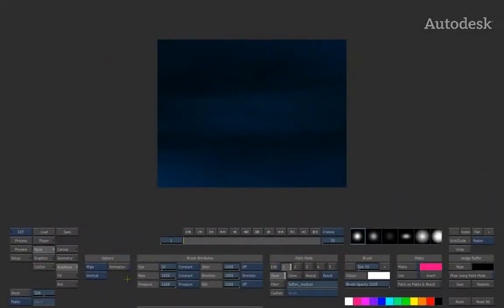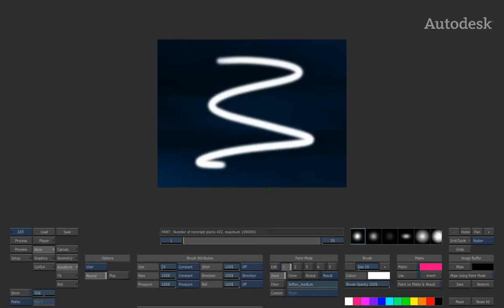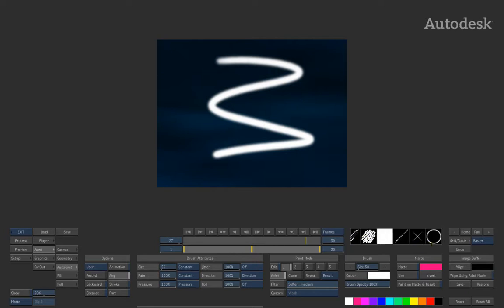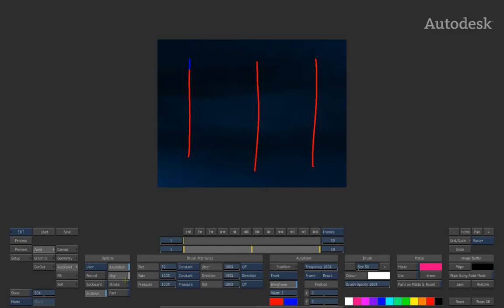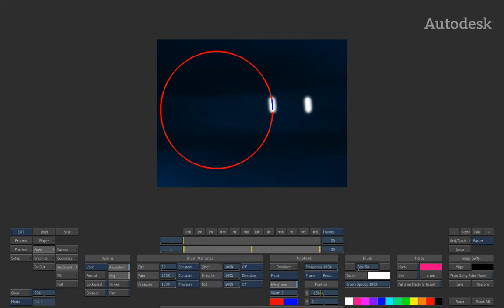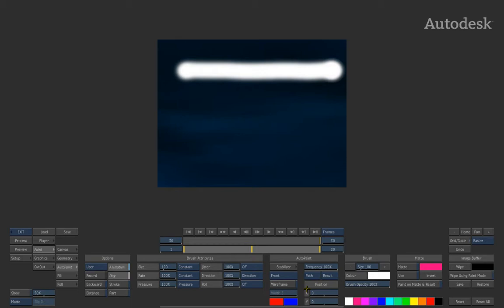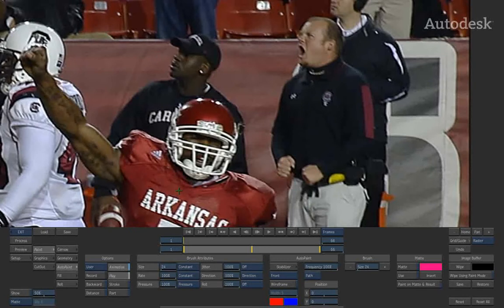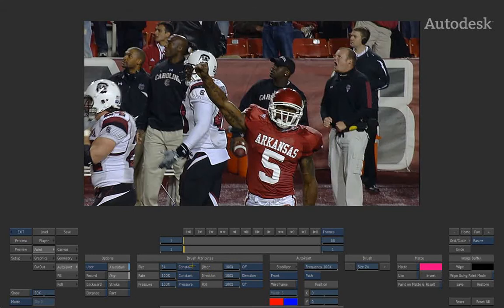Autodesk Smoke 2012 - Paint: Auto-Paint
Level: Intermediate
Description: In this video, we will have a look at AutoPaint, it allows you to animate paint strokes over sequence of frames.